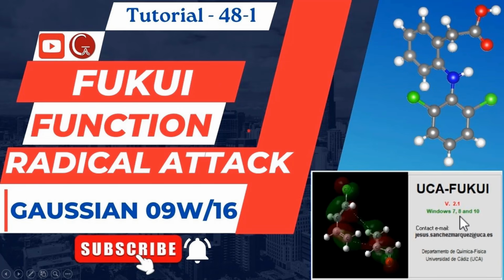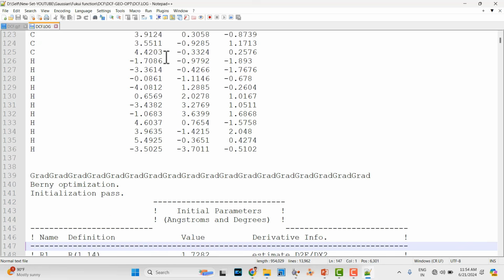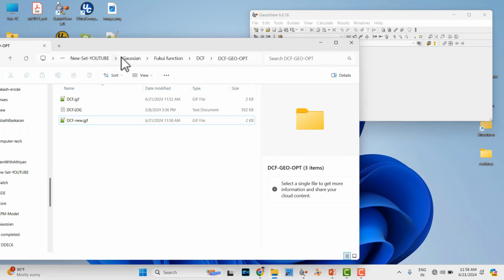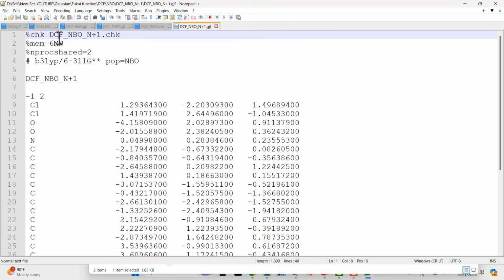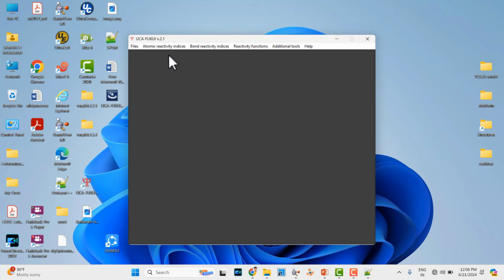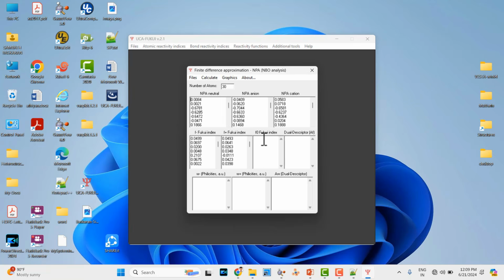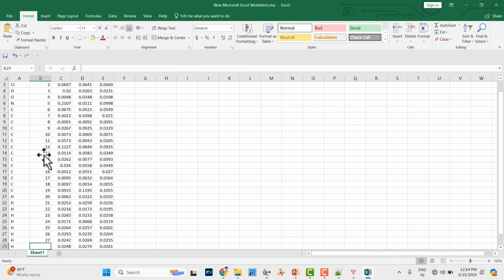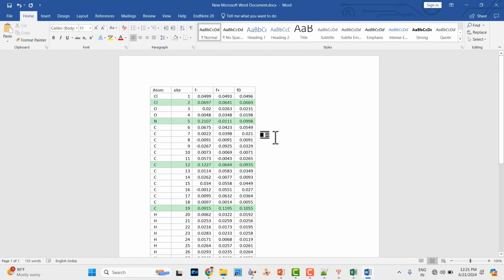How to calculate Fukui functions using Gaussian 09/G16 | Fukui Function | UCA-FUKUI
In this video, we'll explore “How to calculate Fukui functions using Gaussian 09/G16”. If you discover this information to be beneficial, kindly express your support by giving it a thumbs up, leaving a comment, and sharing it with others. We appreciate your viewership.
Warm regards,
SB